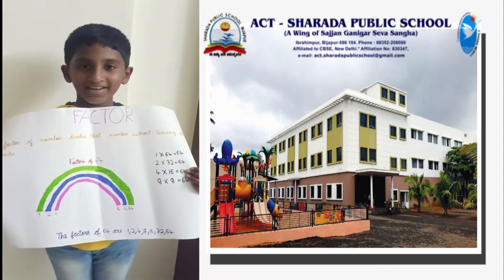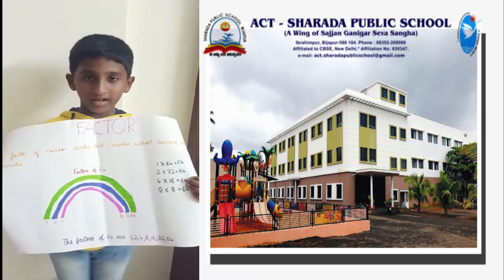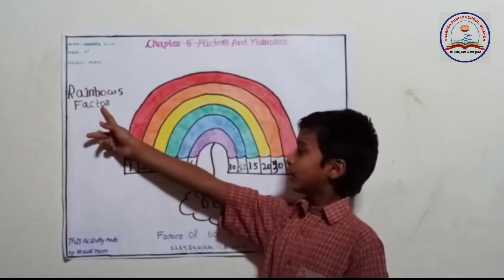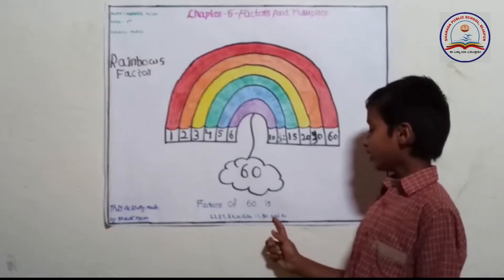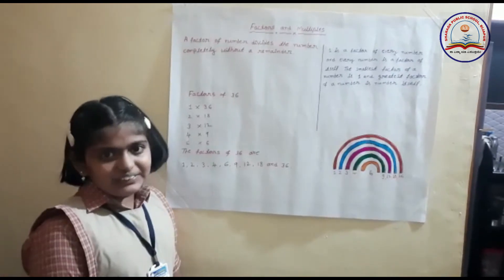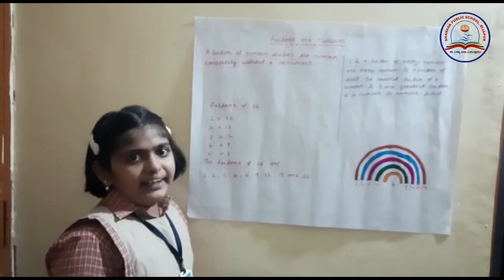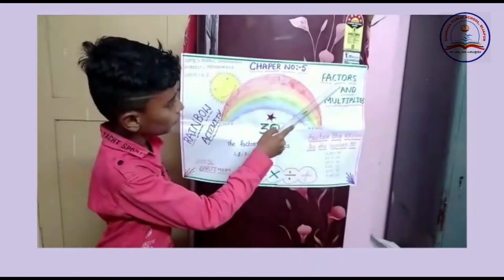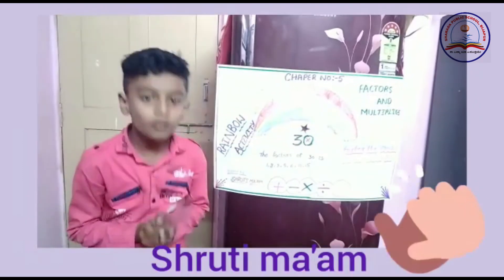GRADE-4-MATHEMATICS-STUDENTS-ARUSH, KARTHIK, PRAPHUL, SMRITI, ZAKIYA